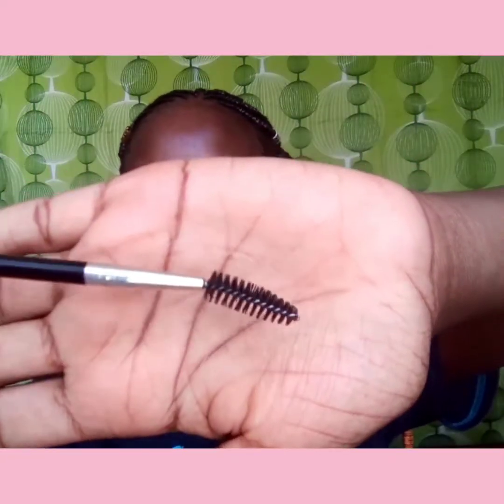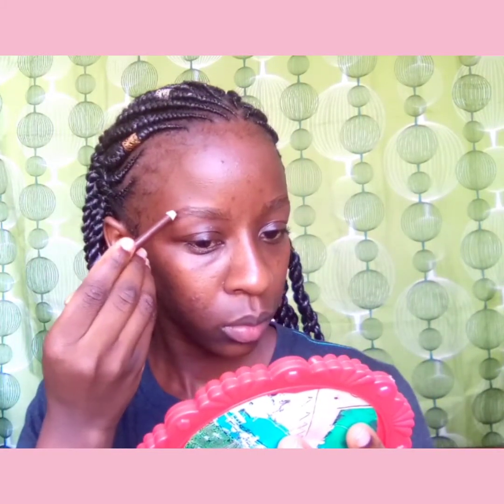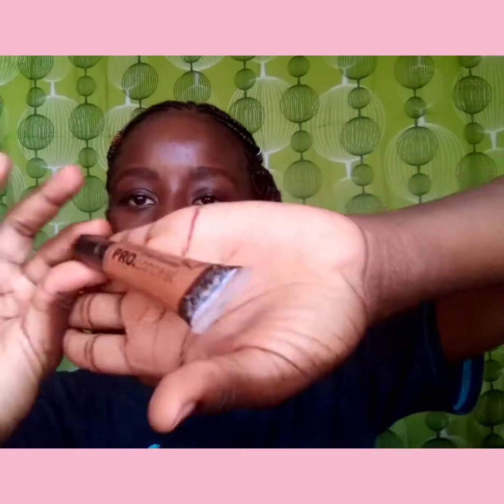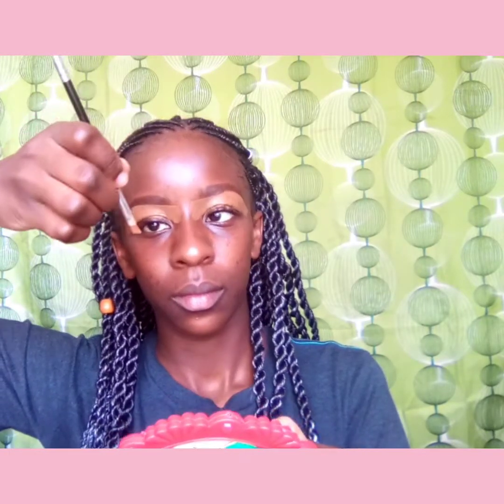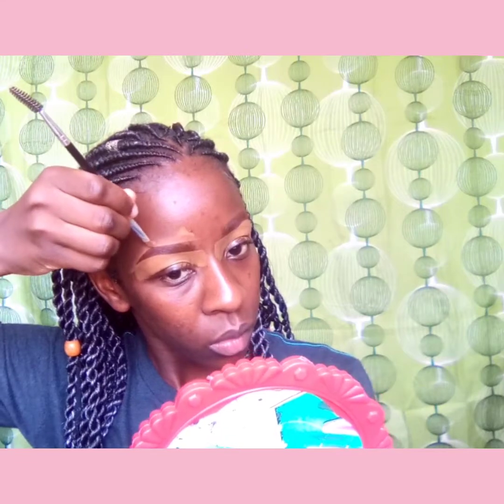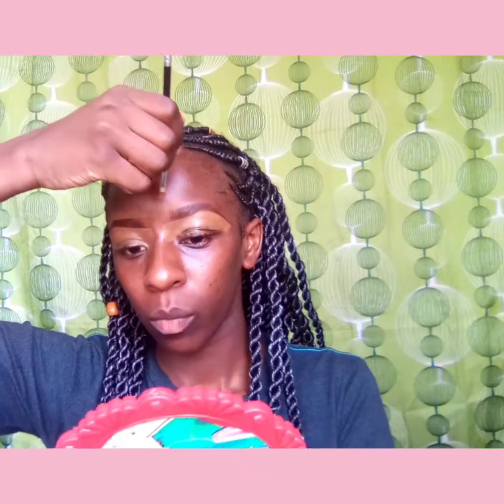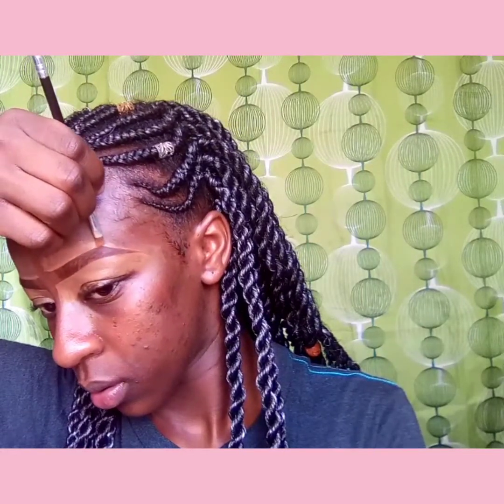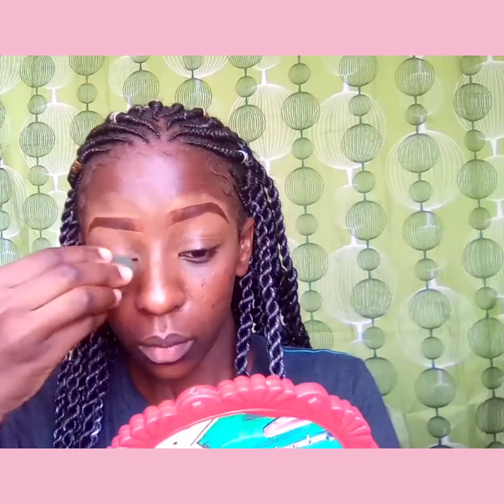EYEBROWS TUTORIAL FOR BEGINNERS USING PENCIL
in this video am gonna be showing you how to do a basic makeup look for beginners.